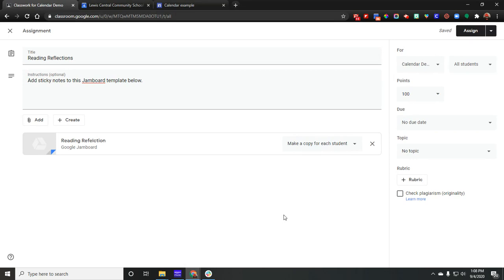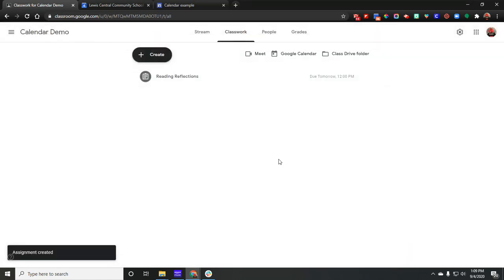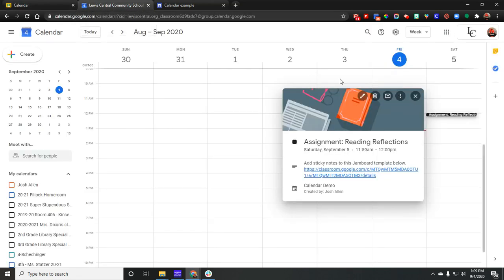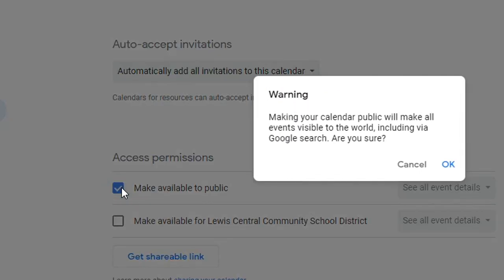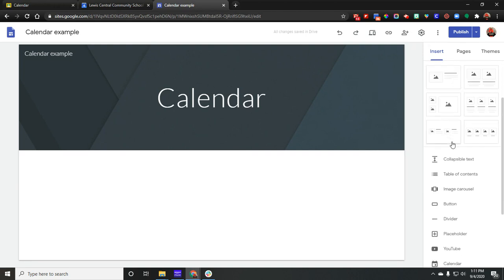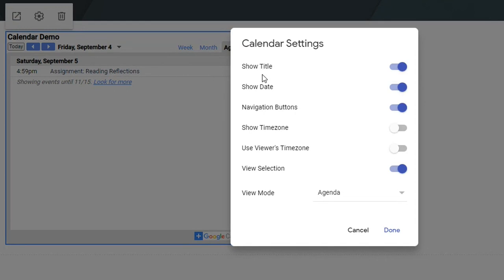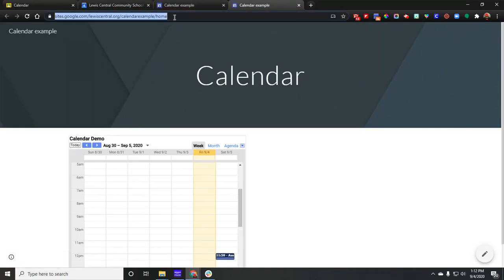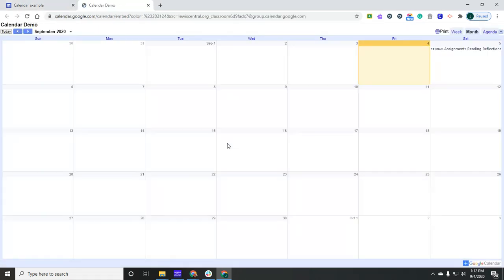Google Classroom Calendar to Google Sites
How to generate a Calendar from Google Classroom and then share to Google Sites so parents can see your assignments.